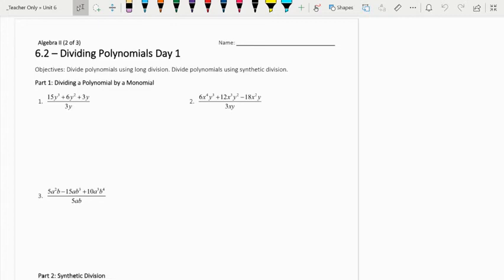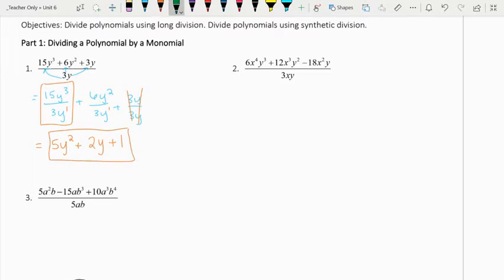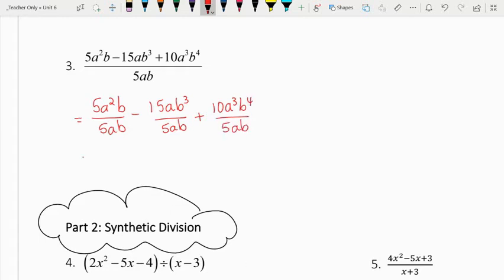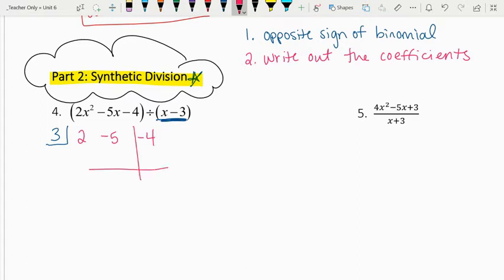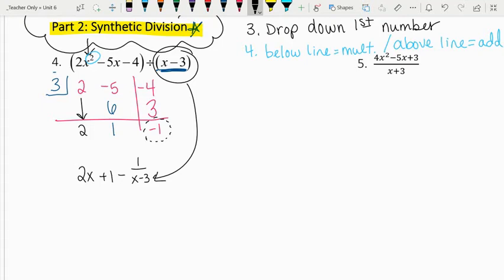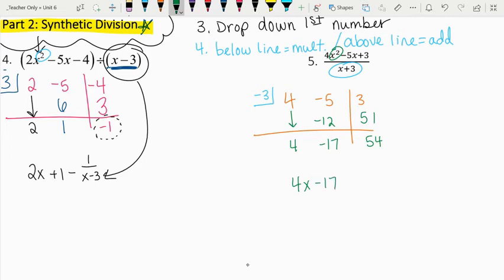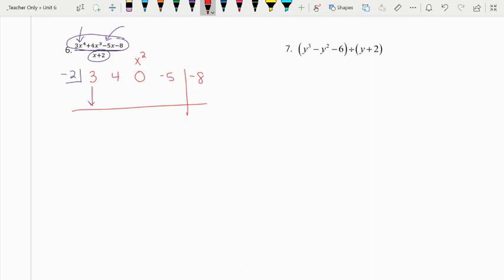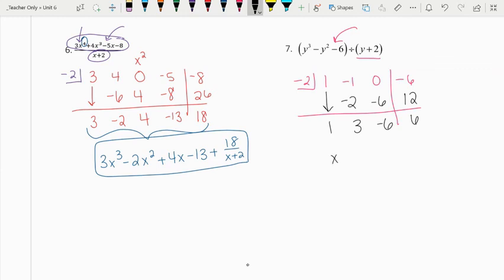6.2 Day 1 - Dividing Polynomials (2 of 3)